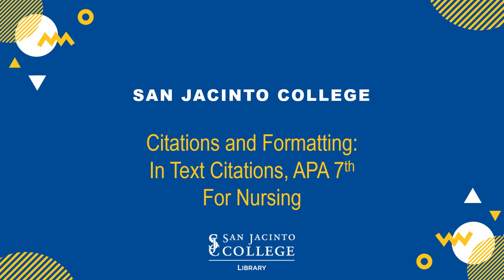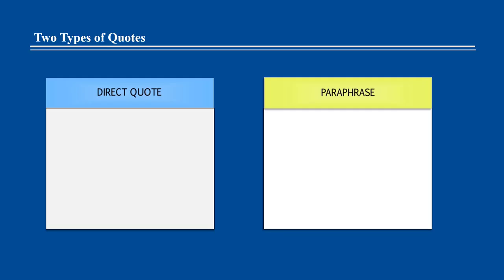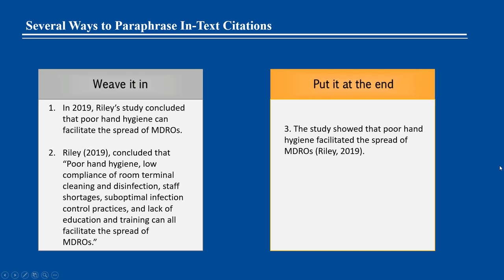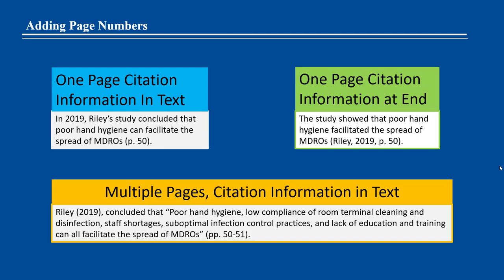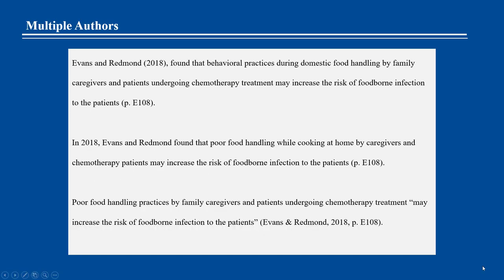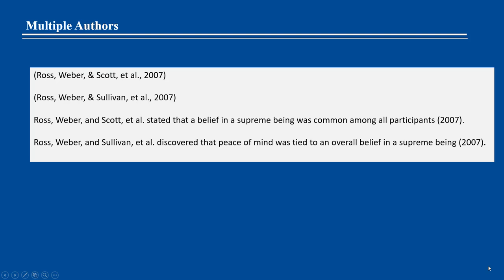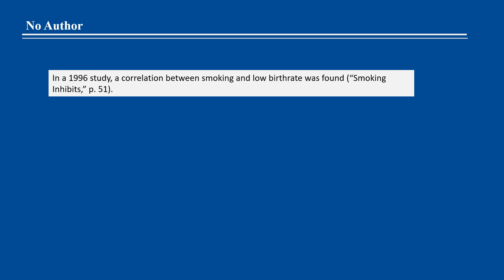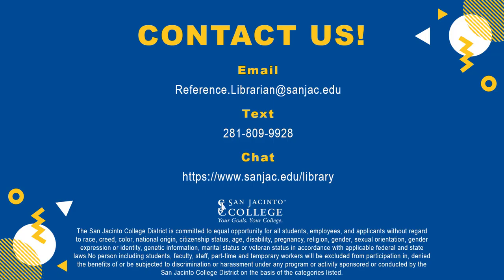Citations and Formatting: In-Text Citations, APA 7th, for Nursing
How to format in text citations in APA 7th edition style with examples shown with only medical citations.